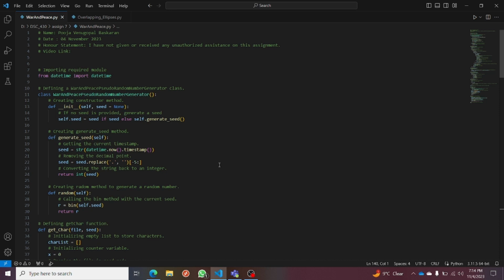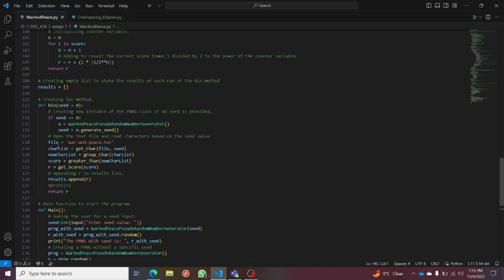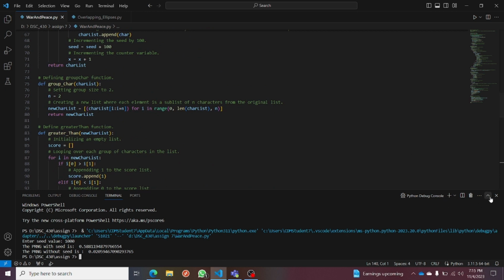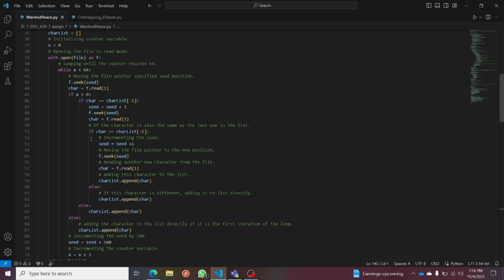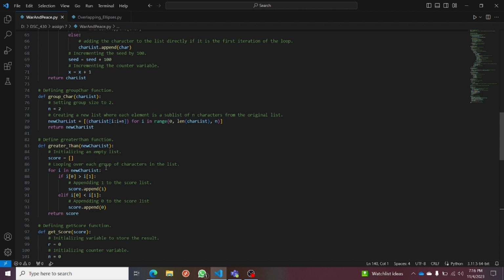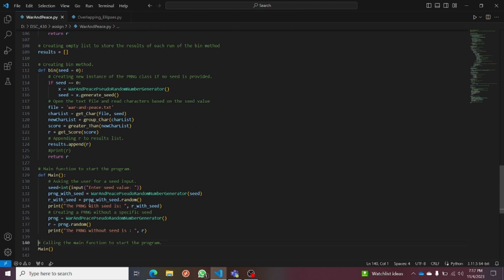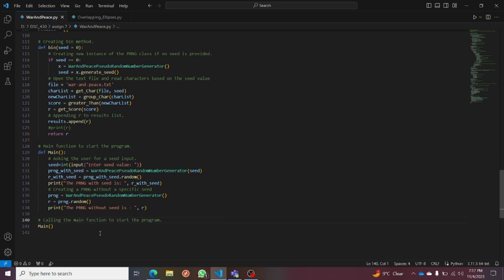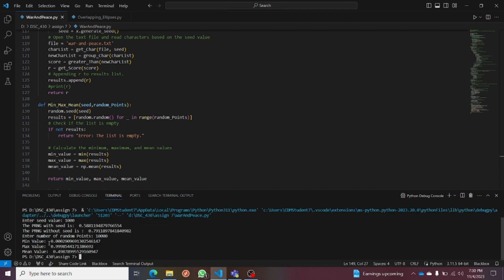War and Peace Pseudo Random Generator Python Programming